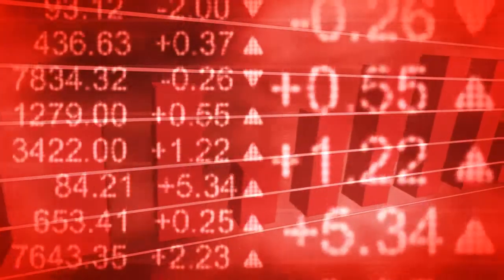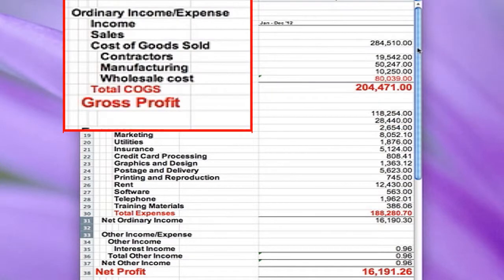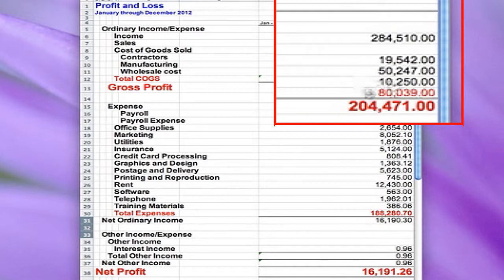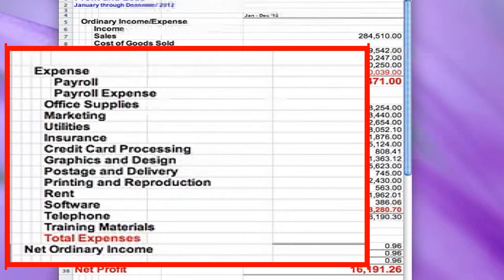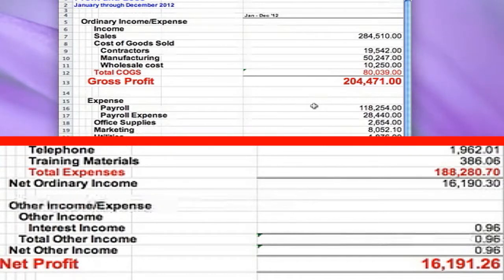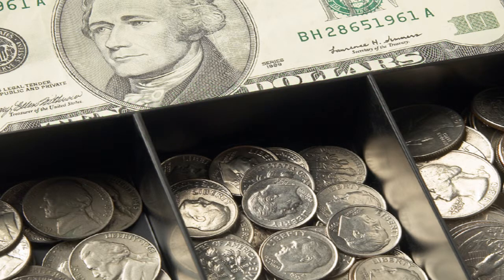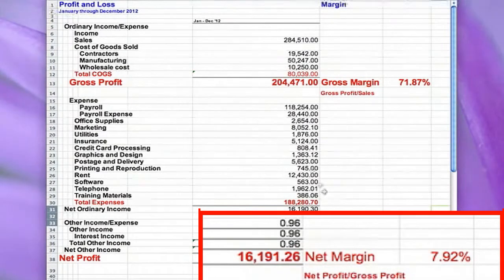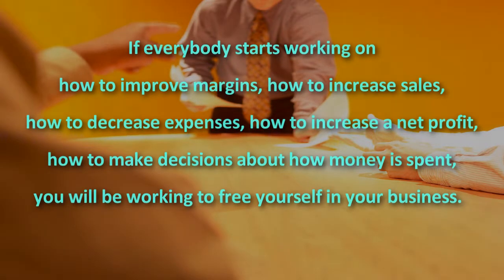OBM #4 Teach the Numbers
In order to use open-book management in your business, you need to help others and teach what you know about your business and your financial statements.